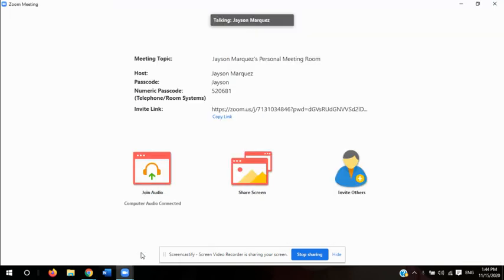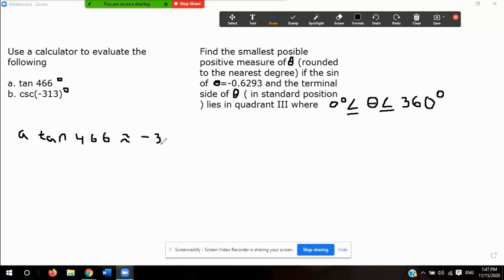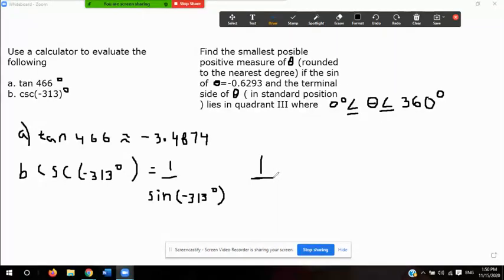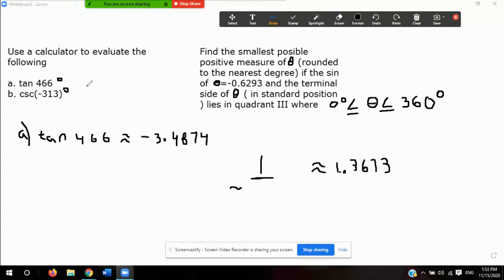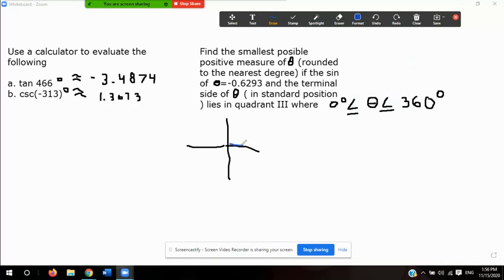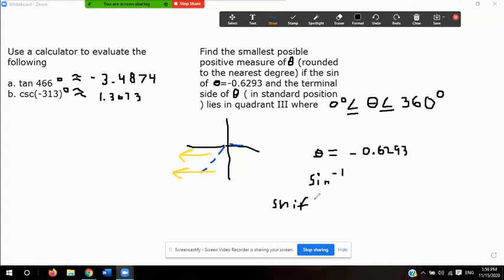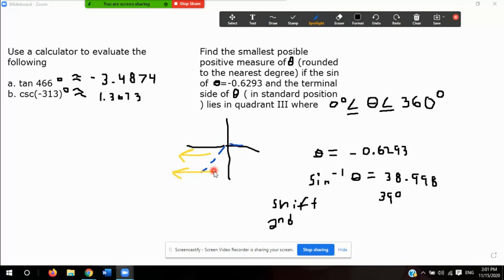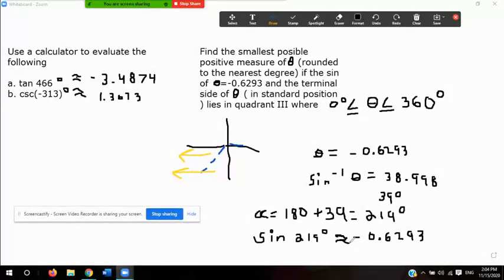11th Grade Trigonometry Using calculators to find values of trigonometric functions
In this video i will be discussing examples 9 and 10  of atudent's text book